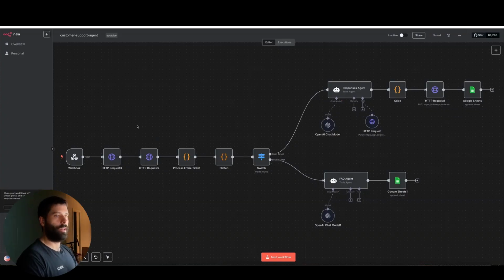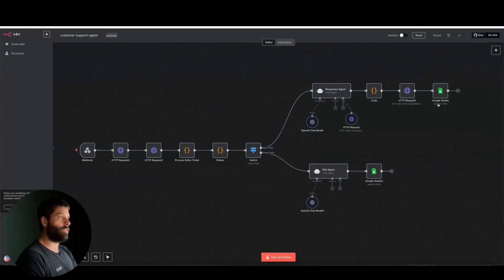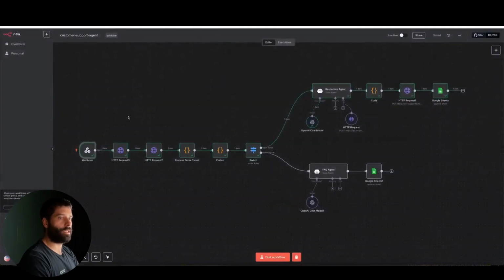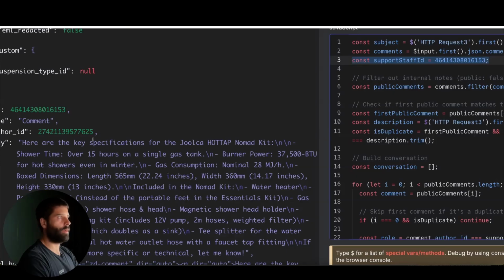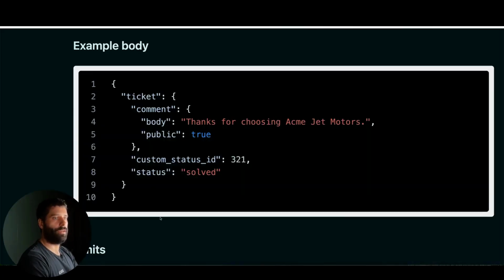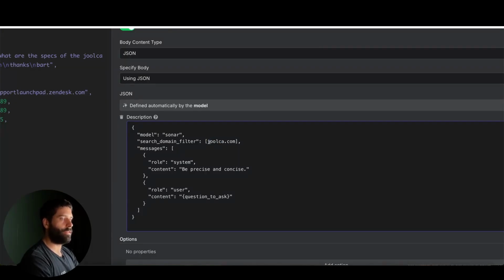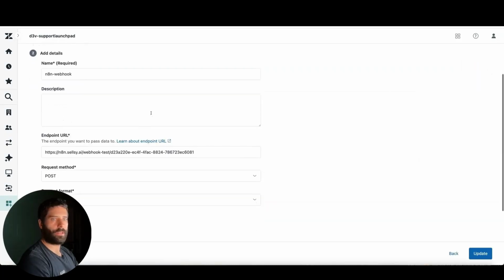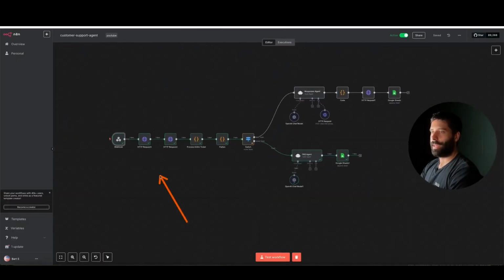How To Build An AI Customer Support Agents on n8n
In this tutorial, you’ll learn how to build your first AI Agent n8n without writing any code! 🚀
We’ll cover everything step-by-step:

What makes an AI Agent different from a regular workflow or chatbot

How to install and set up n8n locally using Docker

How to connect tools and create your first automation

How to add AI reasoning to make your agent smarter

A practical example: automatically sending polite-to-firm payment reminders using QuickBooks Online

By the end, you’ll understand how to think like a builder, not just a user — and have your first working AI Agent up and running!

💡 You’ll Learn:

First, you’ll learn what makes an AI agent different from a simple workflow or chatbot, so you can start thinking like a builder, not just a user.

Next, you’ll get hands-on with n8n, an open-source automation platform that combines drag-and-drop power with AI reasoning and tool access.

Then, I’ll walk you step-by-step through installing n8n locally using Docker and show how to create your first automation, all for free.

After that, we’ll build a real AI agent that connects to Gemini, reads overdue invoices from QuickBooks, and drafts personalized email reminders to customers.

You’ll also learn how to write better prompts for your agents using a framework that blends Role, Task, Tools, and Output to get the most reliable behavior.

Google AI Studio (Gemini API Key) ➜ aistudio.google.com
Gemini API Limits ➜ ai.google.dev/gemini-api/docs
Gmail App Password ➜ security.google.com ➜ Search for App Password

For n8n Loop:
{{ $('Loop Over Items').item.json.propertyName }}

⌚ TIMESTAMPS
00:00 - Intro
00:32 - What is an AI Agent?
01:48 - n8n Free Setup
04:02 - Your First Agent
15:58 - Human in the Loop
22:51 - Wrap-up

💬 PROMPTS
Help me write a prompt for an AI Agent using the key components: Role, Task, Input, Tools, and Outputs. I'll write a brief below, but ask me any questions you need answers to write the final prompt.

Task
To draft an send late payment messages to customers who have not yet paid their invoices in QuickBooks Online yet and are past due.

Context
Agent should be polite when customers are under 7 days overdue, but as the weeks go by, the agent should become more and more firm. The agent should make its own subject and message for each customer.

Tools
You have access to the following tools:
'getInvoices(query)': Gets all invoices. Include "WHERE DueDate (insert less than symbol) ‘[Today]’" in the query string as the "query" parameter to get invoices that are overdue.
'sendPaymentReminder(customerEmail, subject, message)': Sends an email with a model-defined subject and message to the customer.

Outputs
Return a summary of how many emails were sent in JSON. For each email, write the customer's name, the amount of the invoice, how many days overdue they were, the subject of the email, and the body of the email.
To get ChatGPT to ask you questions to clarify the role of your agent:
Ask me questions to clarify any ambiguity in how the agent needs to behave.
To get ChatGPT to output the prompt so you can copy and paste it:
Output this entire prompt as a markdown file, making sure to escape any code sections so it can be copied.

n8n installation and configuration

How to integrate APIs and AI tools

Designing automated workflows with loops and conditions

Practical AI agent prompt structure (Role, Task, Input, Tools, Outputs)

Perfect for beginners and no-code enthusiasts looking to harness the power of automation and AI together.